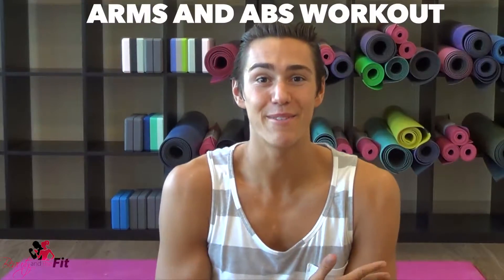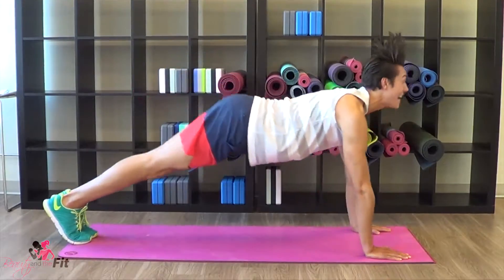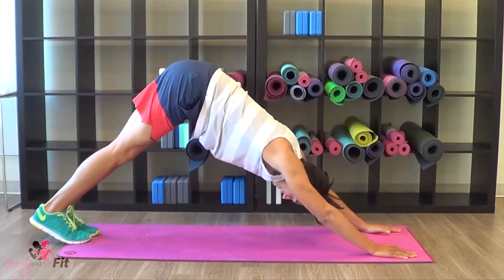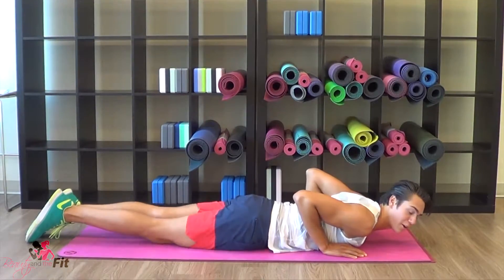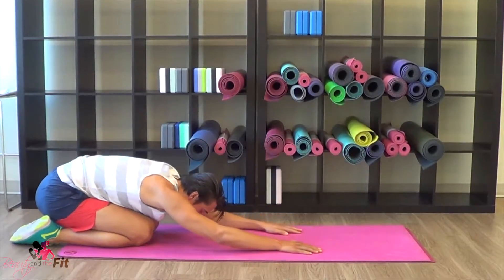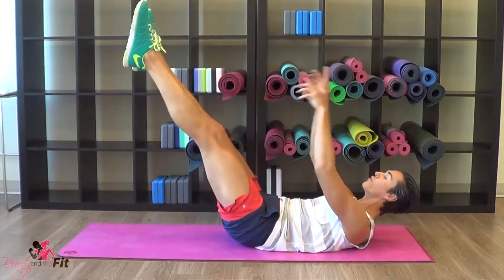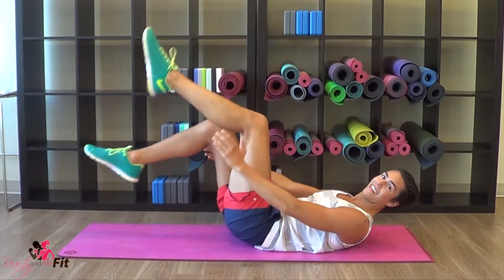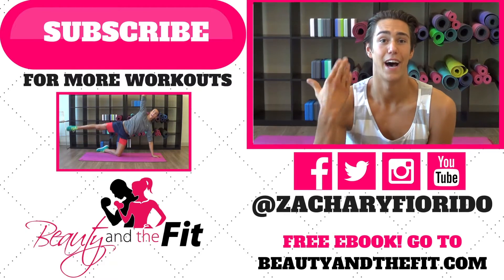ARMS and ABS Workout at Home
to receive my Top 5 Fitness Tips, 4 Beauty & The Fit Approved recipes, Workouts & more

Sculpt and tone your arms with this new workout routine! I also throw in some crazy ab moves at the end! We have dancing downdogs, cobra pushups, plank taps and more!! Do this workout right here, right now :)

☆ Workout to my newest video here:
LEGS and ABS Workout at Home:

Zachary Fiorido is a certified Fitness Personality, Actor,  Beachbody Master Trainer & Coach.